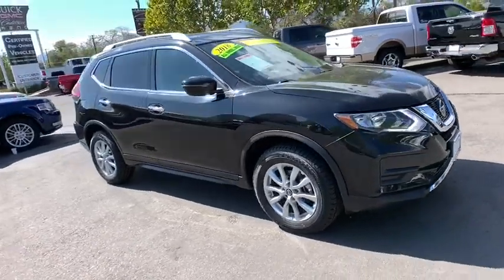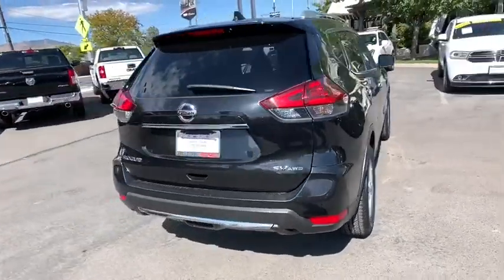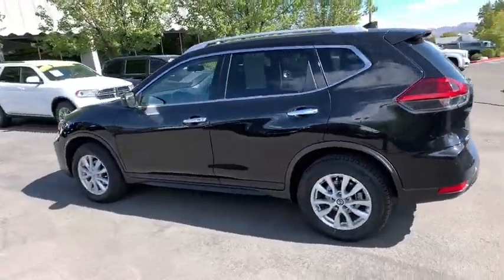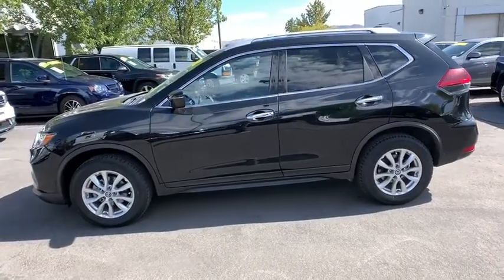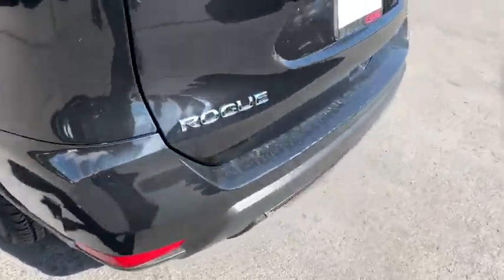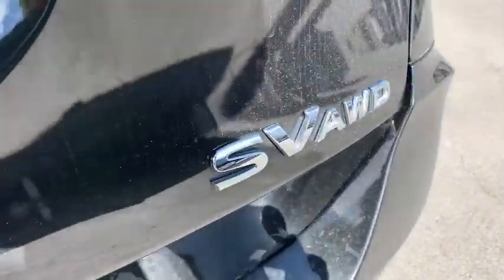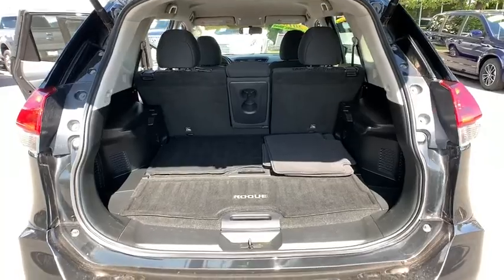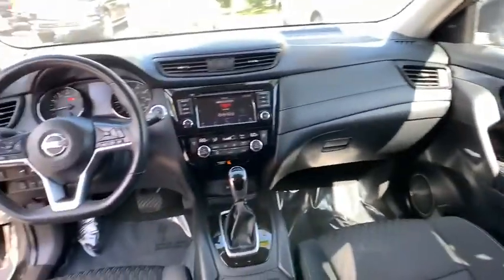2018 Nissan Rogue Reno, Carson City, Lake Tahoe, Northern Nevada, Roseville, NV P592249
Black Used 2018 Nissan Rogue available in Reno, Nevada at Reno GM. Servicing the Carson City, Lake Tahoe, Northern Nevada, Roseville, NV area.

Reno GM
900 Kietzke Ln

CARFAX One-Owner. Clean CARFAX. Black 2018 Nissan Rogue SV AWD CVT with Xtronic 2.5L I4 DOHC 16V AWD.25/32 City/Highway MPGFor more information please call ( 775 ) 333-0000.